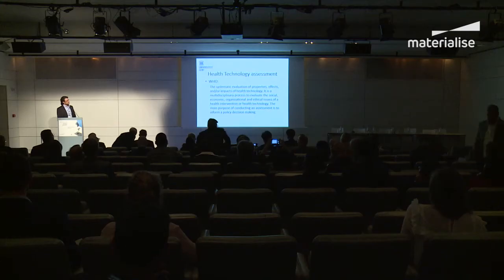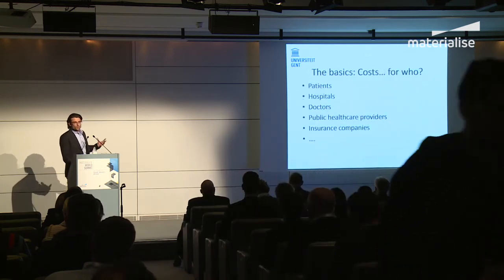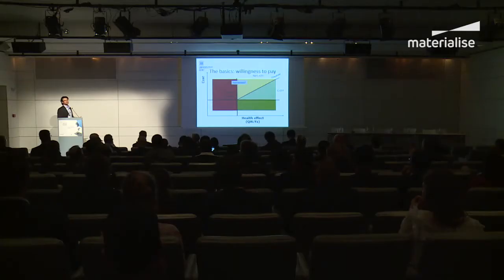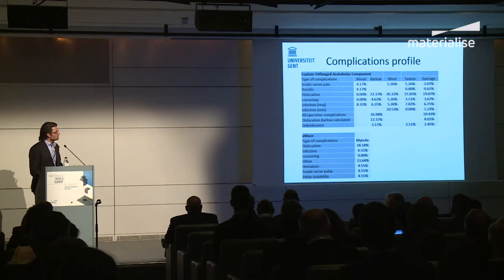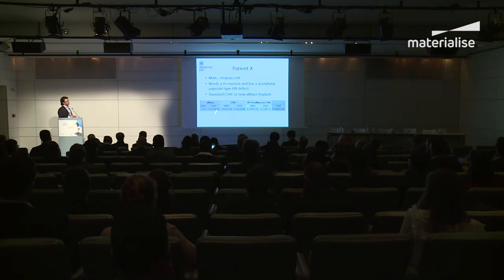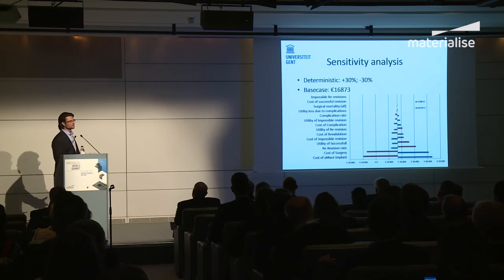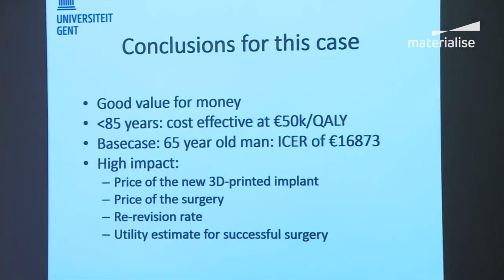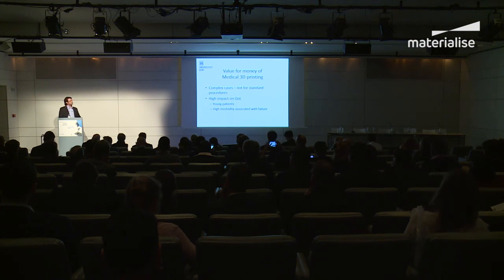MWS 2017: Philip Tack, “3D is Here, But Can We Afford It Moving Forward?”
Health Economist Philip Tack analyzes the cost-effectiveness of medical innovations, focusing on a custom 3D-printed implant for an acetabular defect in particular.